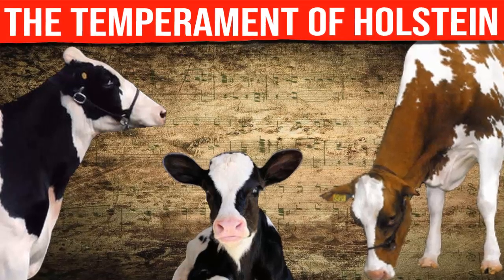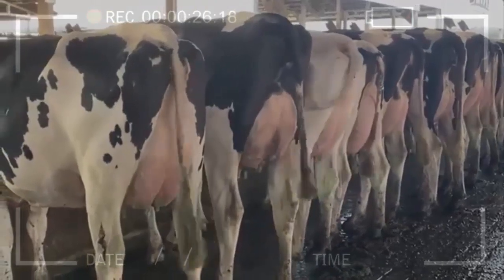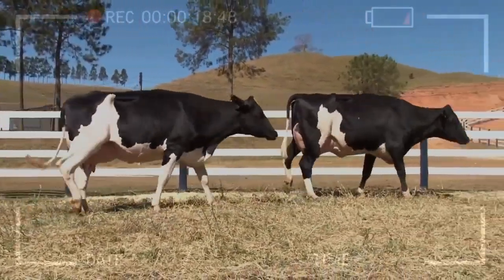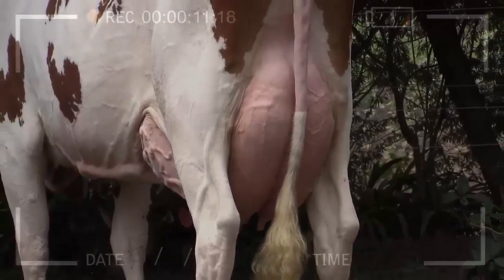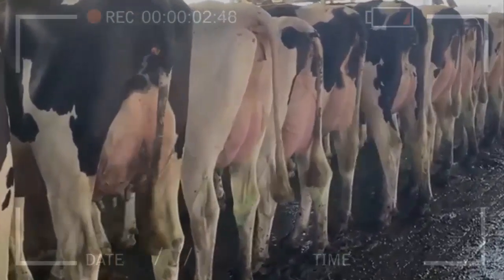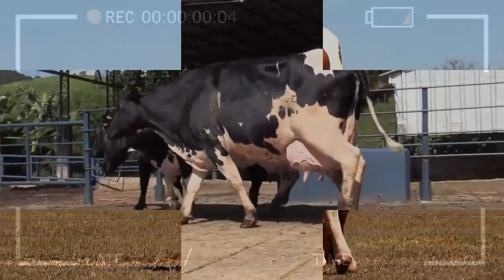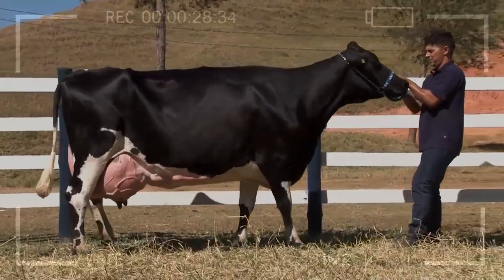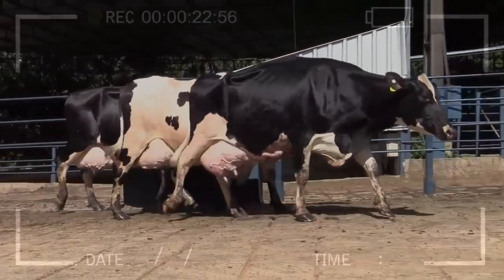🔴 [ DAIRY COWS ] HOLSTEIN CATTLE TEMPERAMT ✅ Biggest Bulls And Cow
The temperament of Holstein cows is a crucial aspect to consider for those involved in the breeding and management of dairy cattle. These cows, originating from the Netherlands, are widely recognized for their high milk production and adaptability to different environments. However, temperament can vary from one cow to another, and understanding their temperamental characteristics can help farmers make informed decisions regarding the selection and handling of their livestock.

It is important to note that each Holstein cow is a unique individual and may have a different temperament. Some cows may be docile and easy to handle, while others may be more temperamental and require additional attention and management. Below, we will explore the advantages and disadvantages associated with the temperament of Holstein cows, as well as some frequently asked questions that arise on this topic.

Advantages

The docile temperament of some Holstein cows is one of the main advantages of this breed. These cows tend to be calm and easy to handle, which facilitates daily care and milking tasks. Cattle with good temperaments are less prone to exhibit aggressive or stressful behaviors, contributing to a safer and more pleasant working environment for farmers.

In addition, docile Holstein cows often adapt better to changes in their environment, making them more resilient to stress-inducing situations such as transportation or introduction to new pens. This favorable temperament also allows for increased human contact, which can be beneficial for farmers seeking to establish a close and trusting relationship with their livestock.

Disadvantages

Although many Holstein cows have a docile temperament, not all exhibit these characteristics. Some cows may be more temperamental and require more cautious handling. These animals may show greater resistance to human contact and be more reactive to stressful situations, which can make some management tasks more challenging.

The less favorable temperament can also affect the productivity of the cow. Stress and anxiety can influence milk production and its quality. Therefore, it is important for farmers to assess the temperament of each individual cow and take appropriate measures to provide the calmest and least stressful environment possible.

Can I improve the temperament of my Holstein cows?

Yes, it is possible to influence the temperament of Holstein cows through proper management and early exposure to different stimuli. Providing a calm and safe environment, as well as positive interaction with the farmer, can help foster a more docile temperament in the livestock.

What is the best way to deal with a temperamental Holstein cow?

If you have a temperamental Holstein cow, it is important to handle her with caution and patience. Establishing consistent routines, providing adequate housing space, and avoiding unnecessary stressful situations can help reduce temperamental behavior.

Conclusion

The temperament of Holstein cows is a key aspect to consider in the breeding and management of dairy cattle. While many cows of this breed are docile and easy to handle, some may exhibit more temperamental behavior. By understanding the advantages and disadvantages associated with the temperament of Holstein cows, farmers can make informed decisions and provide a suitable environment for their livestock. Remember that each cow is a unique individual, so it is important to assess their temperament individually and adapt management accordingly.

Power by: Fender Stiv Palencia Gonzalez